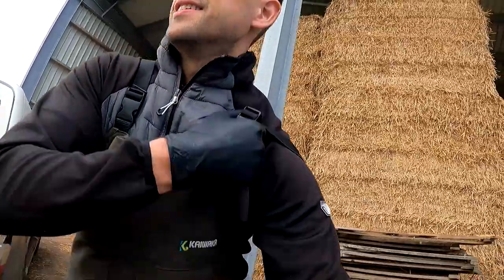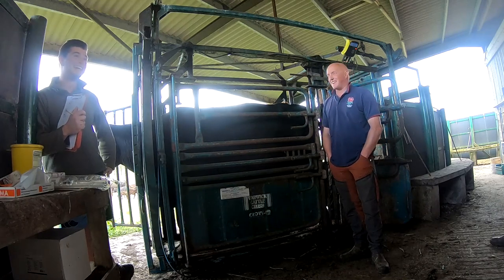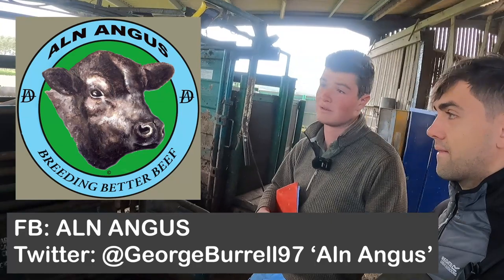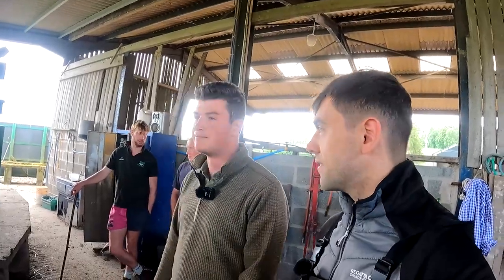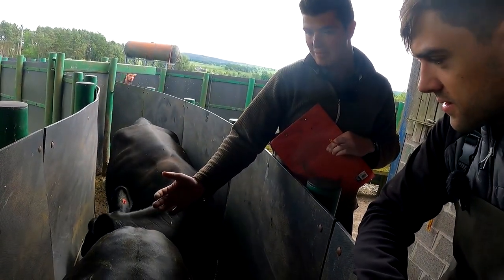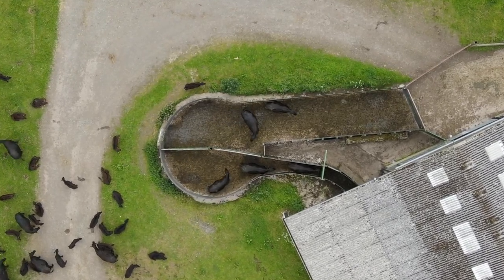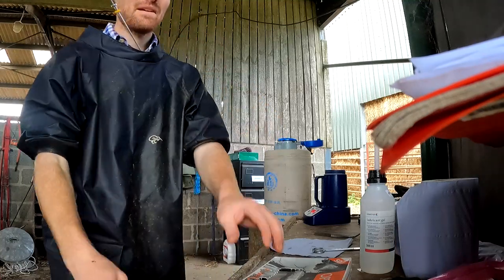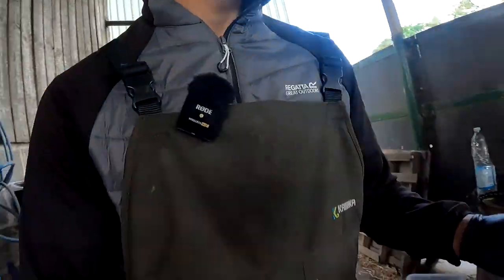BREEDING THE PERFECT COW | VLOG 53: Artificial Insemination at Aln Angus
I've banged on about this before -  IMHO Fixed Time Artificial Insemination (FTAI) is an open goal for a lot of suckler herds in the UK. Here Jack is, putting it into practice with George (and Danny and Barney) from Aln Angus.